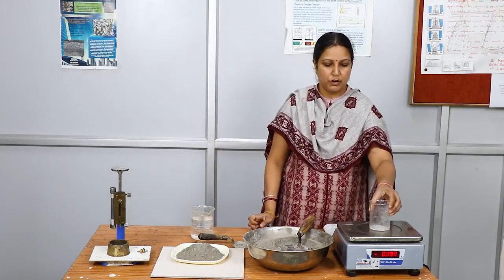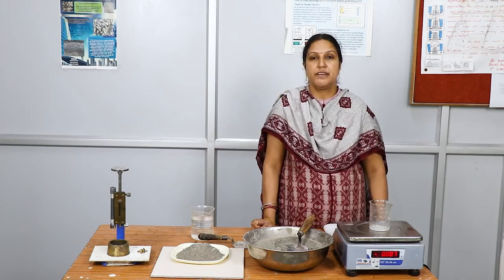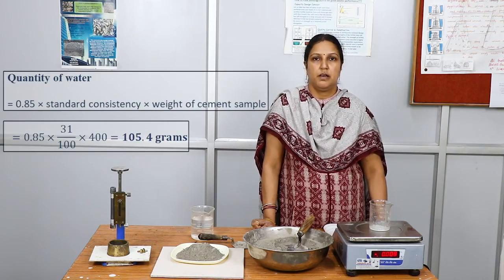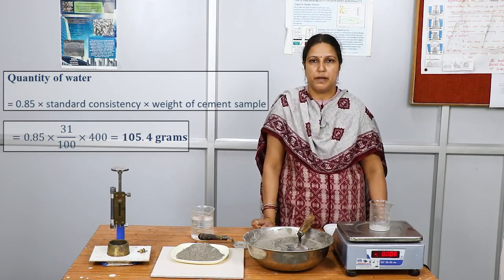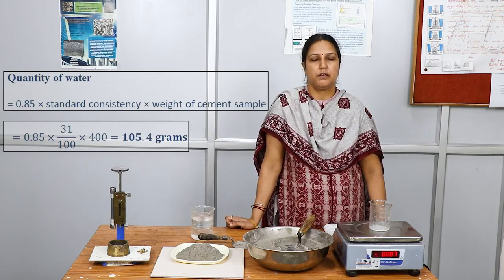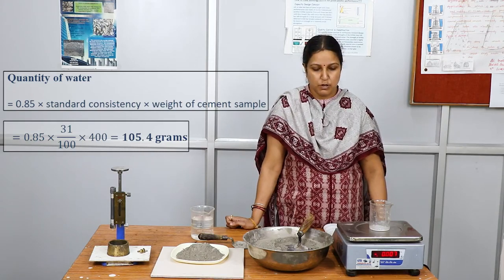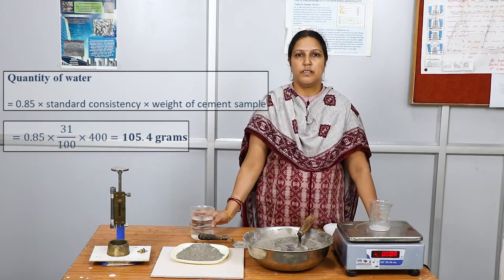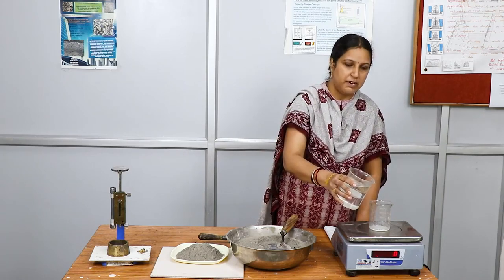Cement testing....intinal and final setting time as per ISCODE